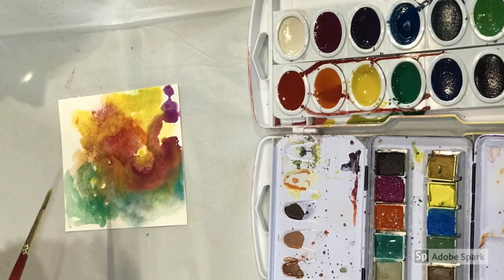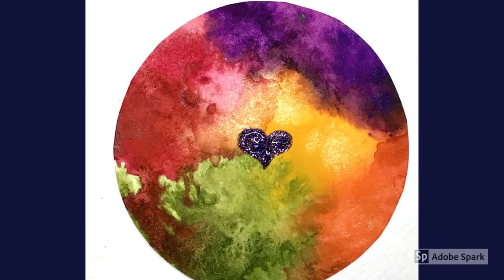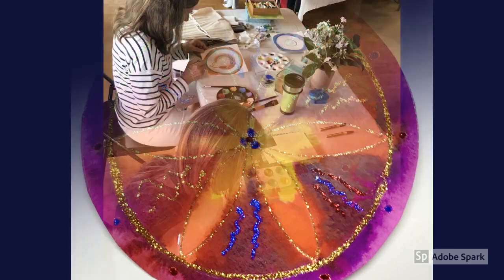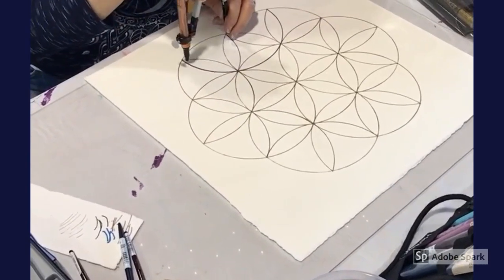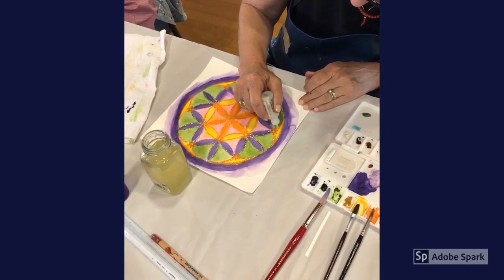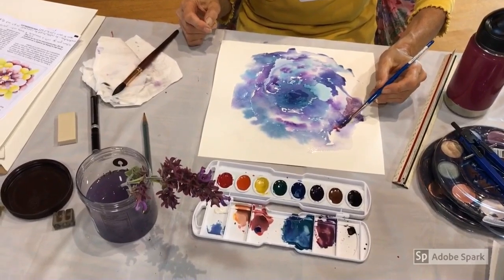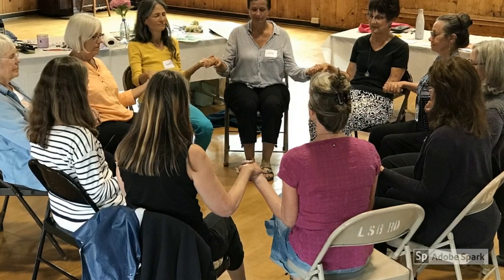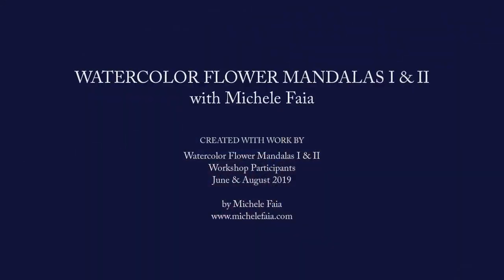Michele Faia Watercolor Flower Mandala Workshops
This video highlights two one-day workshops that I did in La Selva Beach. They were relaxing and fun gatherings in which we explored the mandala, the basics of watercolor and sacred geometry and the creative expression our inner flower. We approached each day with an attitude of playfulness, and meditation took us deep into our sacred hearts.